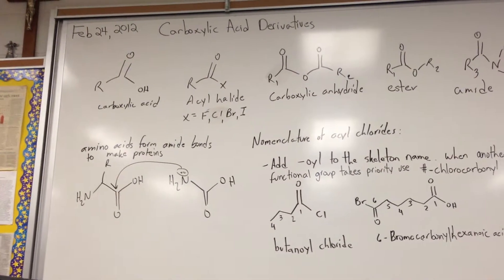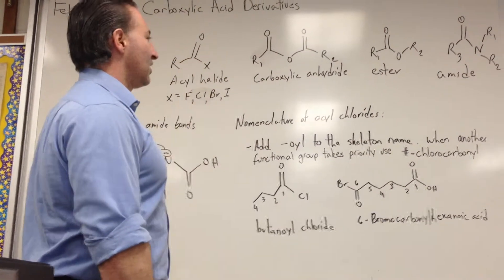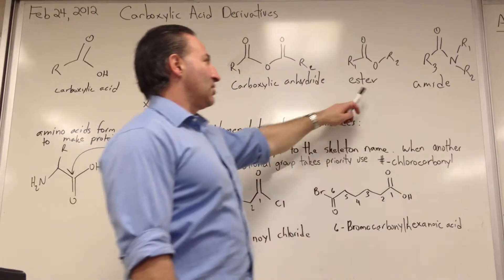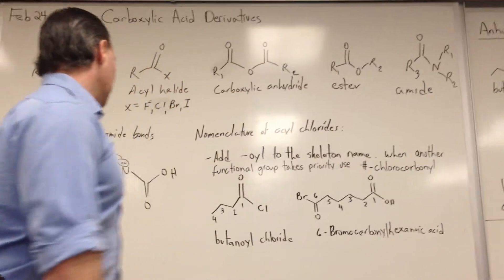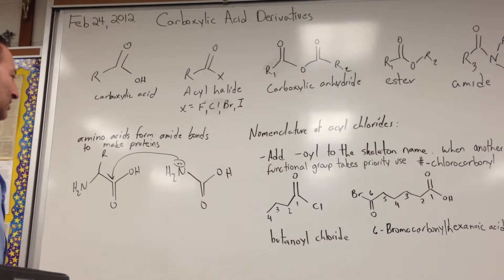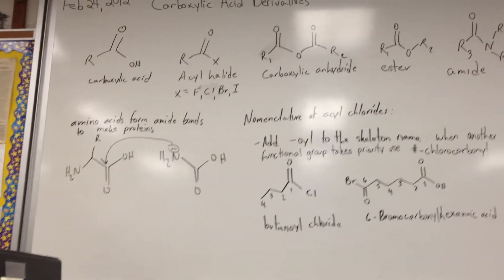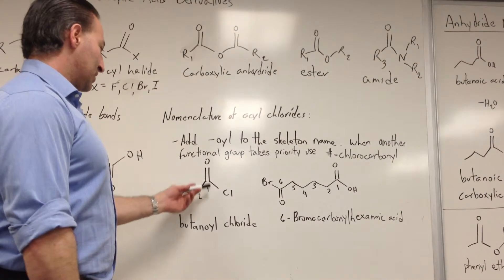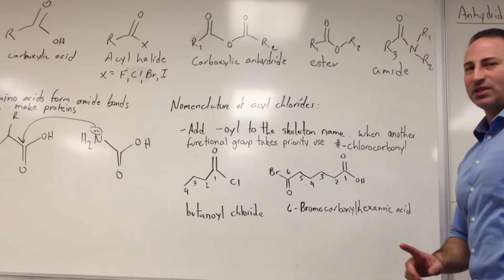Nomenclature: Carboxylic Acid Derivatives and Acyl Chlorides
An overview of carboxylic acid derivatives and the nomenclature of acyl chlorides is provided in this video. Acyl halides are often synthetic intermediates because the halide atoms make good leaving groups. They are named by adding the suffix  "-oyl" to the parent alkane name followed by the name of the appropriate halide: fluoride, chloride, bromide or iodide. When the acyl group is secondary to some other higher priority group within the same molecule the prefix "#-halocarbonyl-" is used to name and locate it. Anhydrides are named by stating the name of the two acids used to make the anhydride but without the word acid at the end. For example, the anhydride of ethanoic acid and propanoic acid would be named ethanoic propanoic anhydride. Esters are named by naming the alcohol used to synthesize them, that is, the part attached to the oxygen atom and the carboxylic acid the alcohol was reacted with. Thus the ester of butanol and acetic acid could be named butyl ethanoate. The -oate ending is added to the ester to complete its name. When carboxylic acid is attached to a ring it is named carboxylic acid. So, for example, a carboxylic acid attached to hexane would be named cyclohexane carboxylic acid.